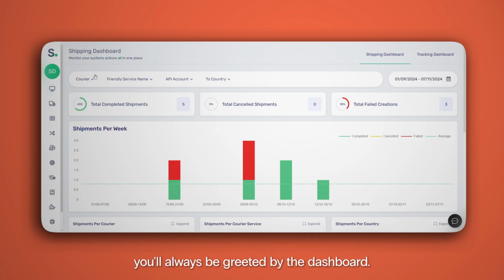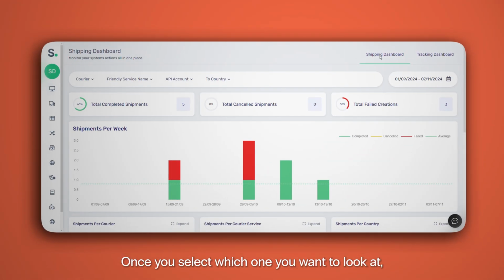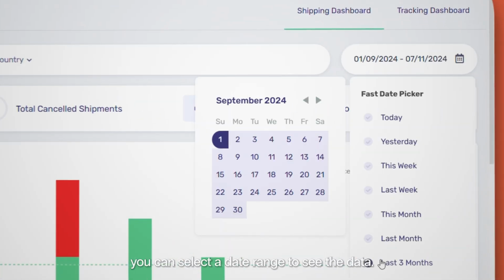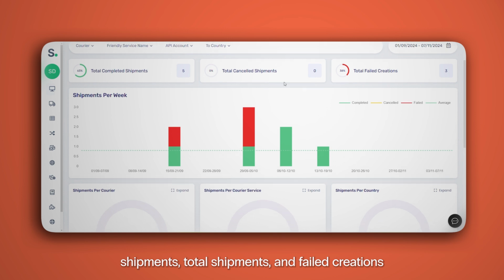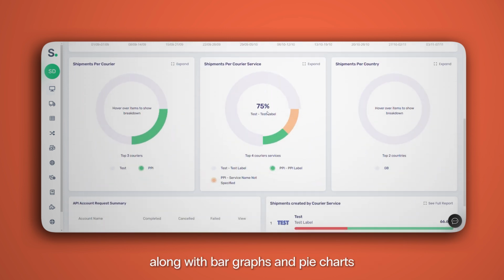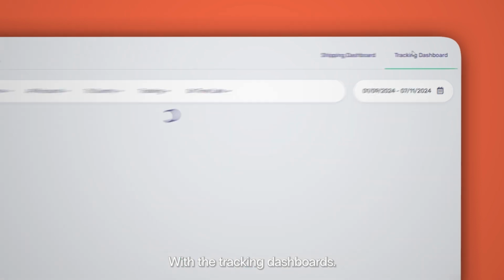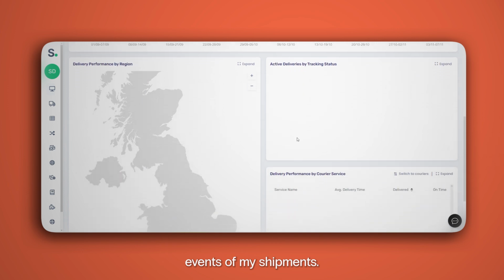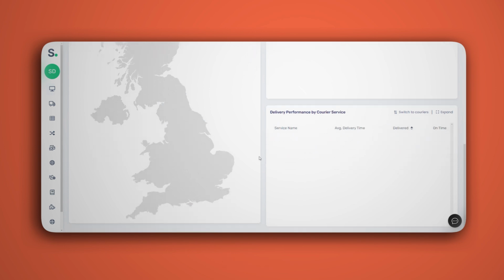Voila Dashboard Tutorial | Track Orders, Fix Failed Labels & View Courier Logs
Looking for a faster way to track shipments, fix failed labels, and gain full visibility over your ecommerce fulfilment? The Voila Shipping Dashboard is your command centre for post-dispatch order management.

In this step-by-step tutorial, you’ll learn how to:
✅ Monitor all shipments in real-time
✅ Filter by order status, courier, and date range
✅ Quickly identify failed or delayed labels
✅ View courier transaction logs for troubleshooting
✅ Streamline your fulfilment and improve delivery success

Whether you're running a warehouse or managing online orders, this dashboard gives you everything you need to stay in control.

📦 Perfect for ecommerce teams, warehouse managers, and D2C brands.

Chapters / Timestamps:
00:00 – What is the Voila Shipping Dashboard?
00:10 – Track and manage all shipments in one place
00:28 – Filter orders by courier, status, or date
00:45 – View detailed courier response logs
01:05 – Fix failed labels and reprocess orders fast